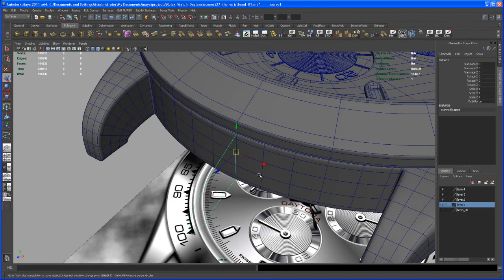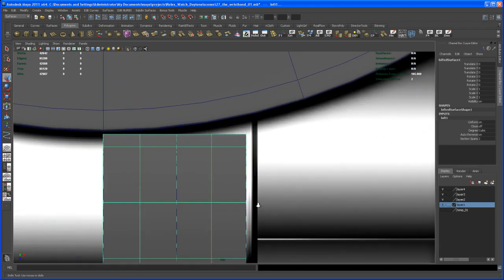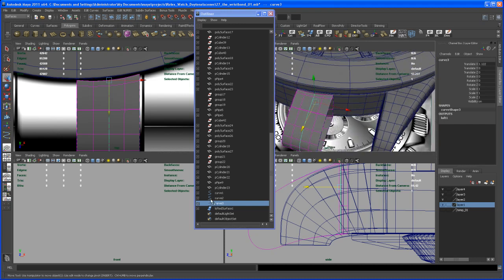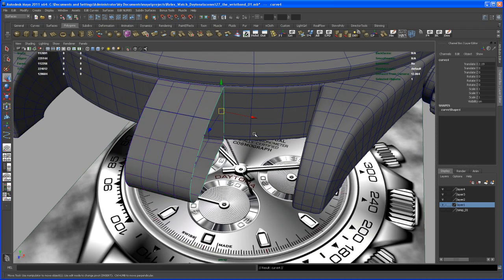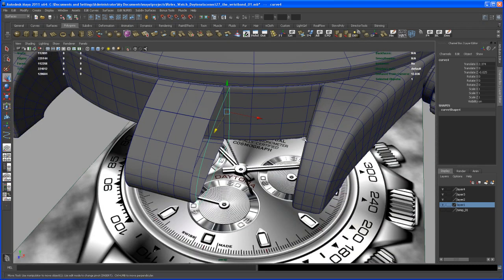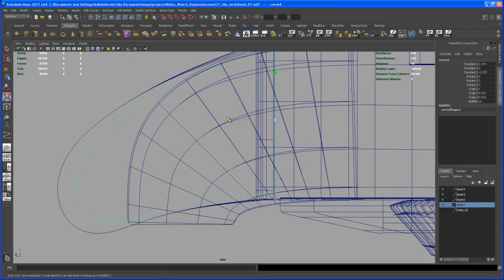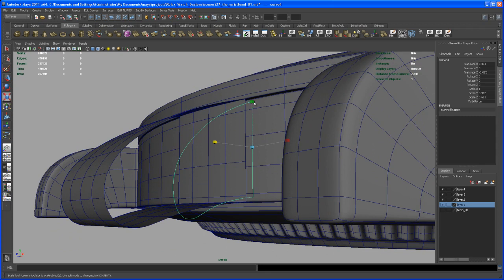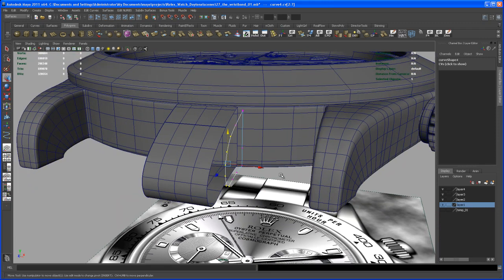Modeling tutorial in Maya - ROLEX DAYTONA watch - Part 28: the wristband 02